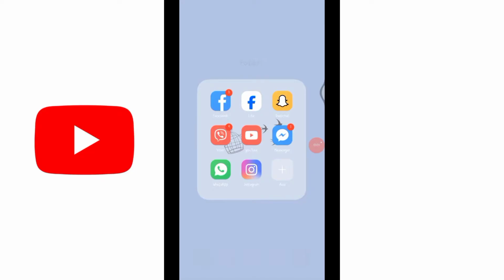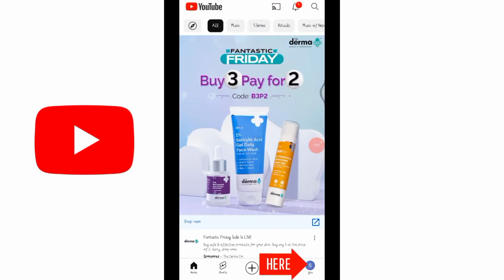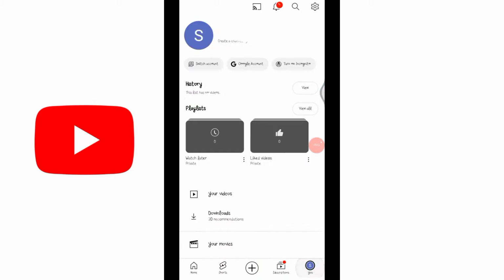How to Create Your own YouTube Channel 2024 (EASY!) | Make YouTube Channel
Confused about how to make your own YouTube channel? Learn how to make own YouTube channel in our latest comprehensive tutorial video. Watch the video till the end to learn the exact steps in greater detail!
Embark on your journey into content creation by mastering the art of creating your own YouTube channel with our user-friendly tutorial. Whether you're passionate about sharing your expertise, showcasing your creativity, or engaging with audiences worldwide, this step-by-step guide has got you covered. Join us as we demystify the process, providing clear instructions and easy-to-follow steps to help you establish your presence on YouTube effortlessly. Say goodbye to uncertainty and hello to the exciting world of content creation as we empower you to make your mark on the platform.